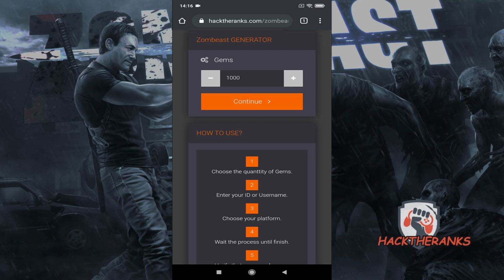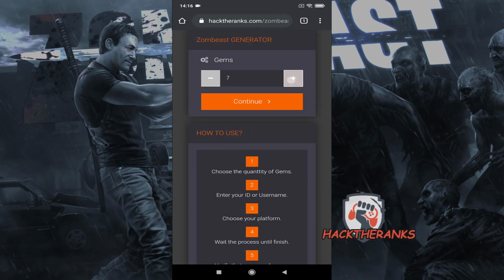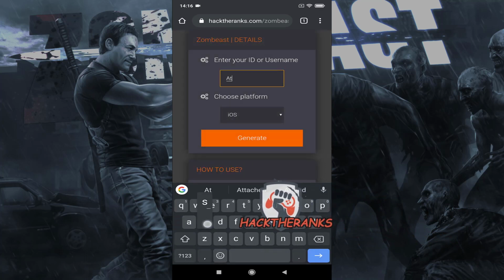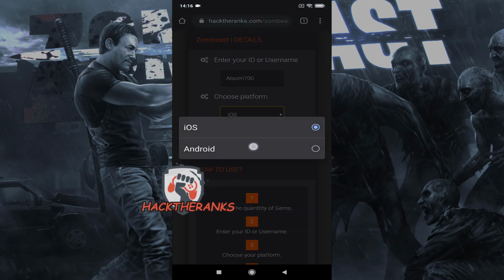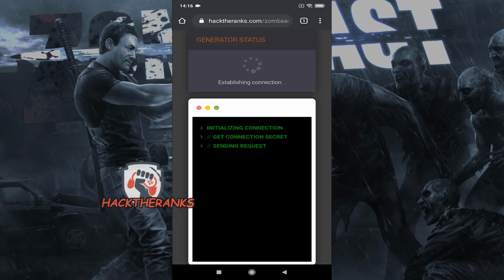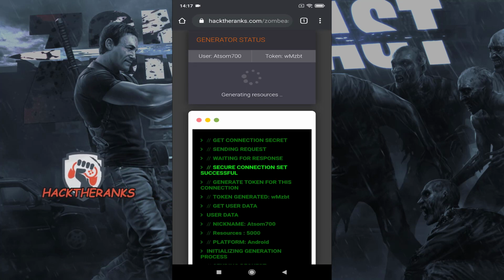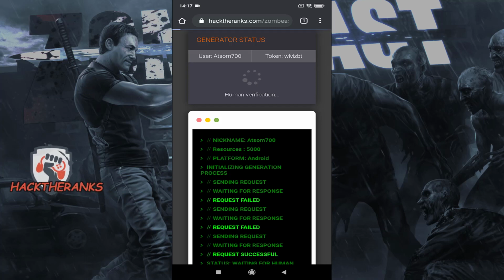⭐ Zombeast Hack Guide 2022 🎆 How To Get Gems With Zombeast Cheats 🎆 iOS/Android MOD APK ⭐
Hi there game lover! Here we are relating you our update and better Zombeast hack Tutorial. Our Zombeast Cheats Guide works on Android and iOS Mobile systems. Using this method anyone can easily acquire thousands of Gems and also massively improve gaming experience. Everything you require to do is stick to our video guide. Enjoy!

How to hack Zombeast? It is an easy as pie procedure if you follow these quick actions, you'll be able to do it in just a matter of minutes.
Zombeast MOD APK is developed and protected by the best coder, This Zombeast hack has been used by manies users now, we obtained fantastic reviews and has no bad feedbacks froom them.